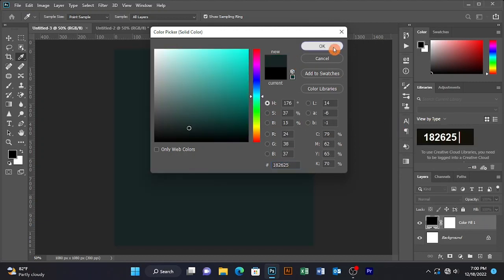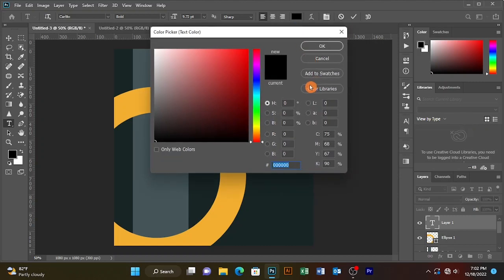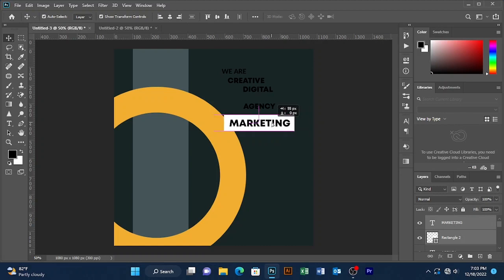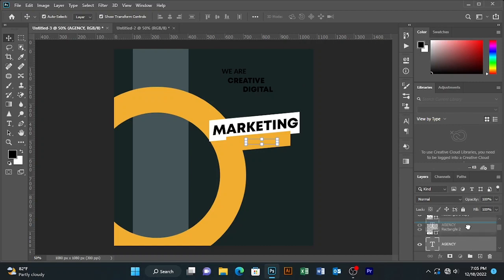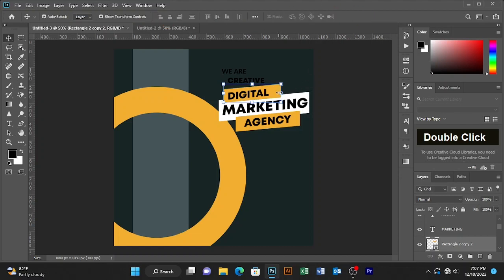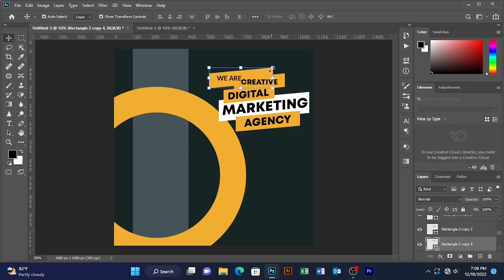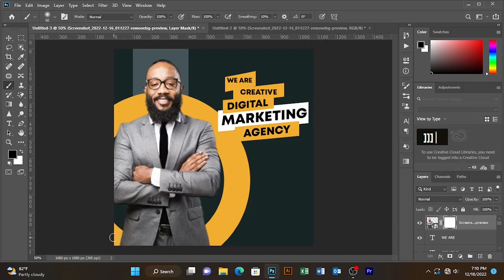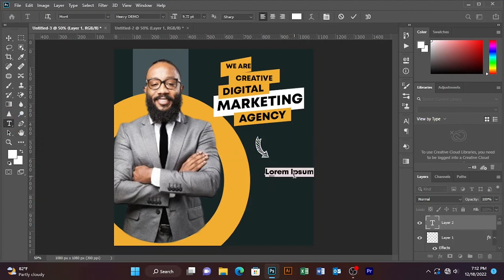How to design a business social media post in Photoshop | Adobe Photoshop Tutorial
Learn how to create a creative social media Tutorial in Adobe Photoshop. In this video, I will show you the step-by-step procedure on how to create this awesome design. Follow carefully and enjoy the video.

Audio track Credit: Island Dream - Chris Haugen

The sole aim of these Tutorials on this channel is to encourage anyone who wants to start using the Adobe Photoshop software more effectively. So far as we are not perfect, we still have the chance to LEARN.

Get Notification on New Video - Click on the Bell icon